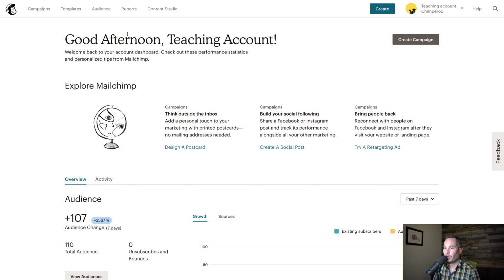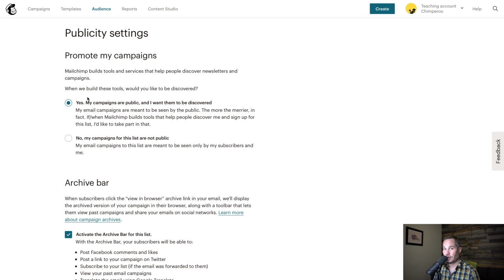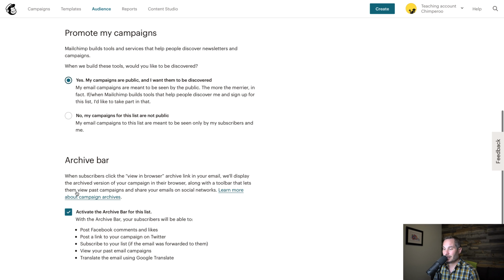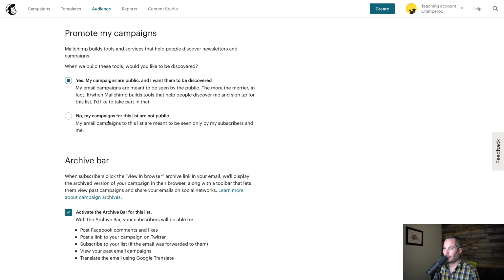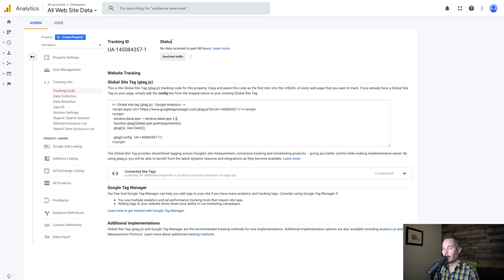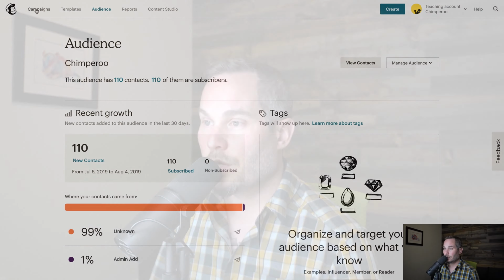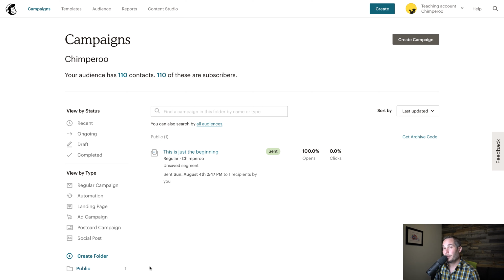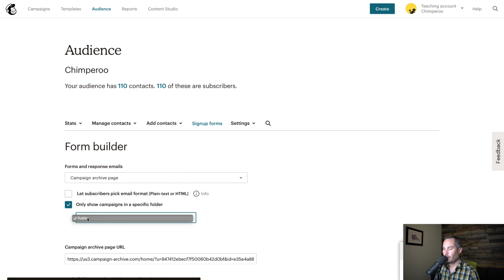Mailchimp | campaign archives Paul Jarvis at Chimp Essentials